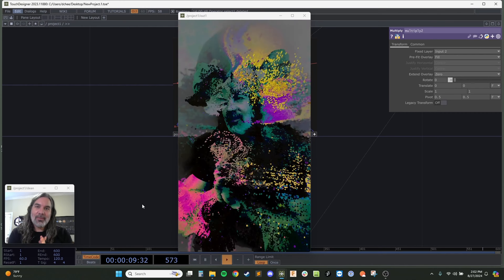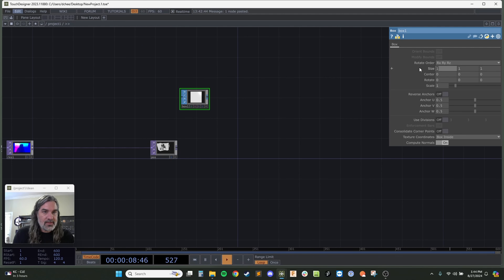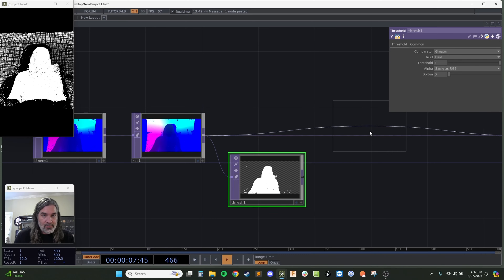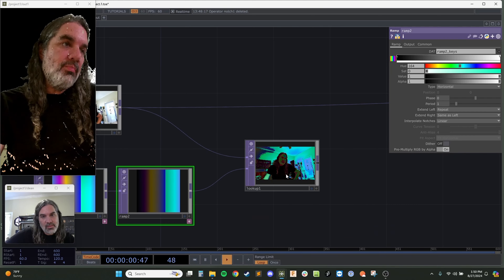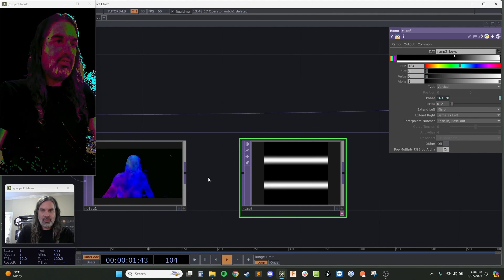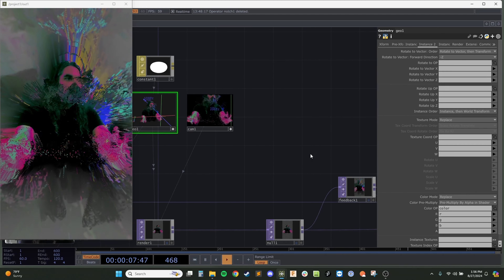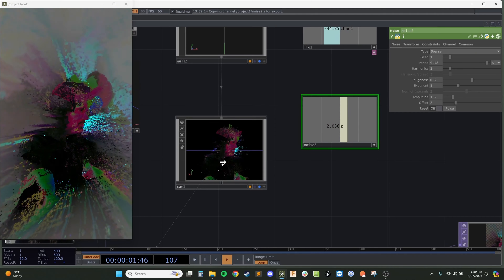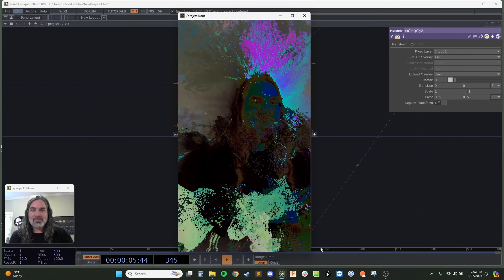Make Kinect Point Cloud Particles with TouchDesigner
In this TouchDesigner tutorial I’ll show you how to take the particle cloud input from a Kinect V2, filter out the points you don’t want, and add color and movement effects. These techniques can be combined with many of the other particle effects we’ve covered in these tutorials

If you’re interested in hiring me to work on a project with you I’d love to chat.

Chapters:
0:00 - Intro - Point Cloud Explanation
2:35 - Instancing Setup
4:34 - Filter Unwanted Pixels Out
6:04 - Add Color
8:54 - Point Cloud Manipulation
12:20 - Post Processing Feedback
14:07 - Virtual Camera Animation
18:19 - Filter more unwanted pixels
19:22 - Outro